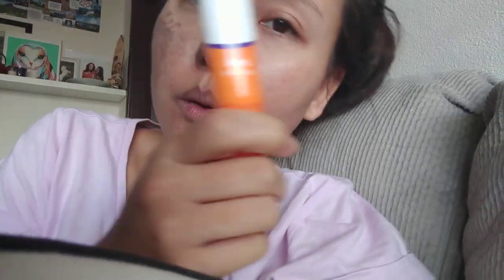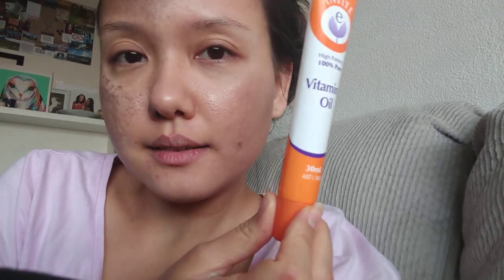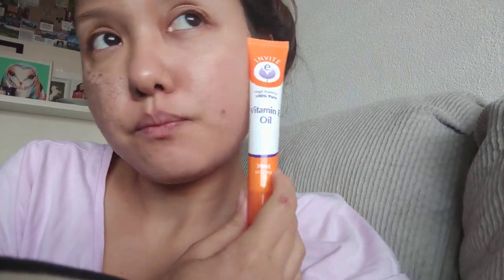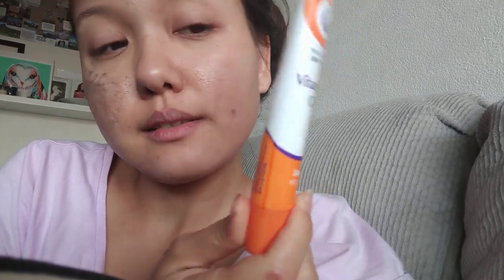Scarring and Pigmentation: Pure Vitamin E Oil - The Fix?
Invite E Pure Vitamin E Oil by NELSON LABORATORIES - Made in Australia. Tube advises for scar tissue, burns, abrasions, skin rashes, dry cracked and dehydrated skin

(I'm looking like all of the above ATM ! Hee hee)

I picked this up from a chemist!

Let me know your experiences and thoughts x

Namaste